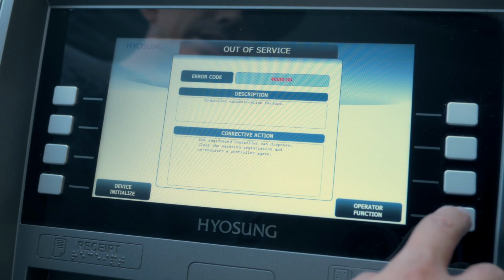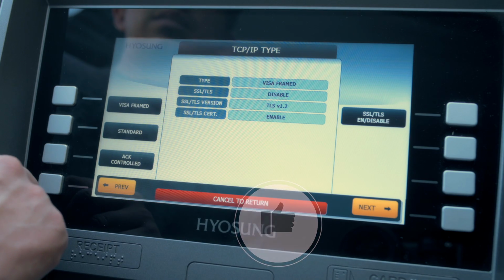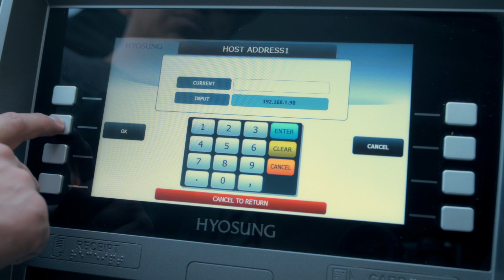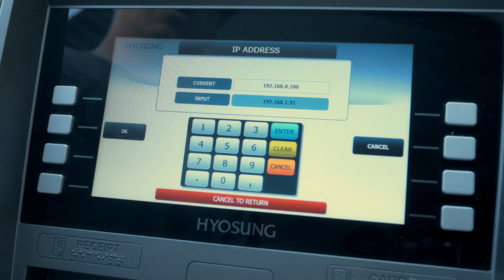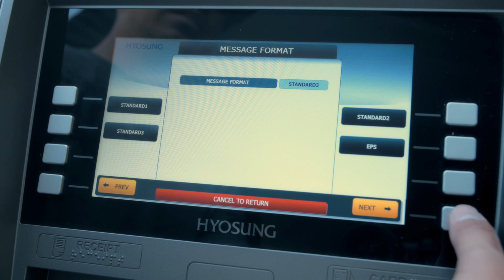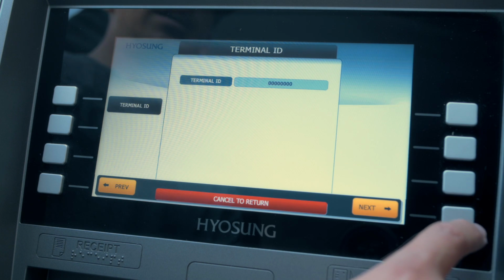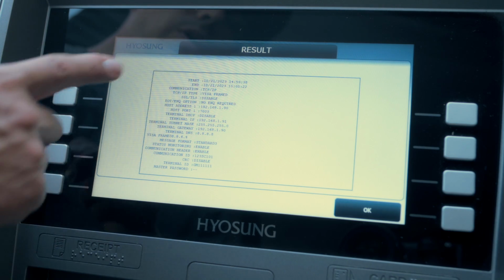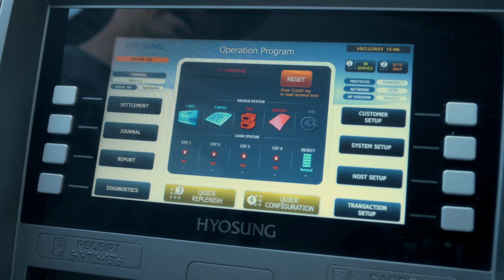How to Program a Hyosung through Switch Commerce and an Inhand Modem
In this video, I explain how to program a Hyosung step by step when processing with Switch Commerce and using an Inhand Modem.  I attached a link where you can follow along with a PDF guide that explains step by step.